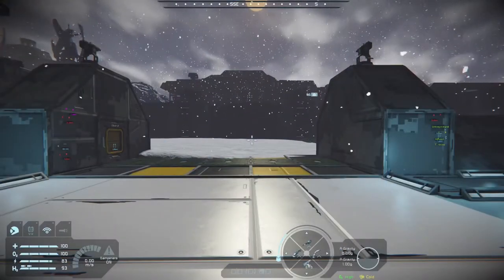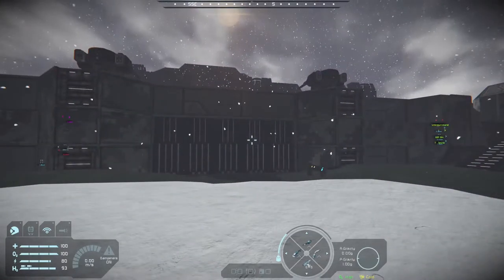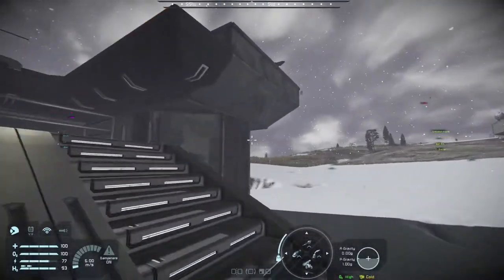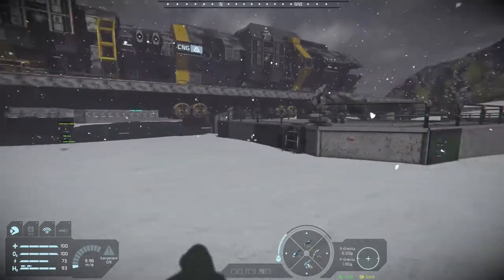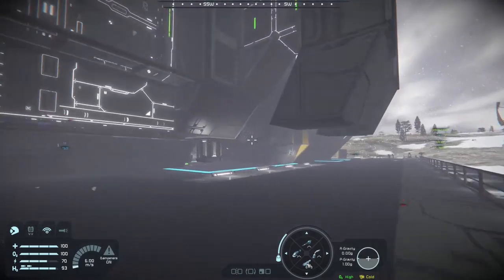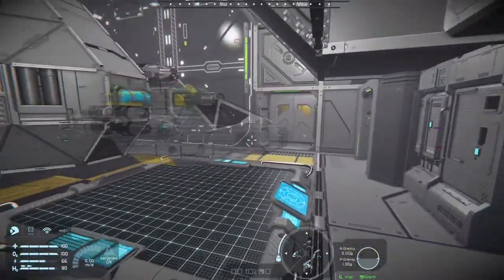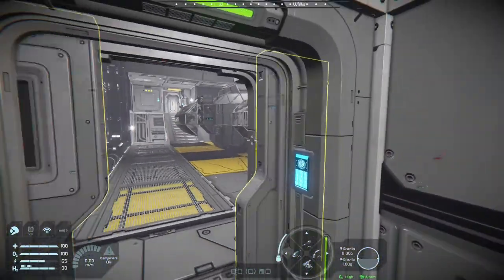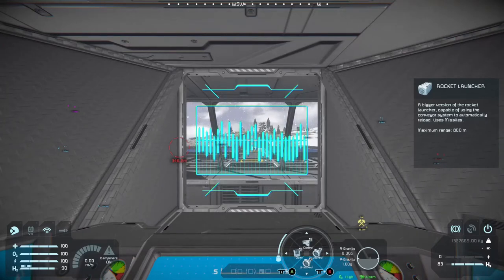Ep 9 E-550 Bee CNG Corvette Launch-Space Engineers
Hi guys josh here with CyberHound Gaming. Today we have another video for you guys. I really hope you guys are enjoying the content and the gameplay. Thank you for your support. As always guys stay with LORD AMEN!

I am not the author or creator of any of the mods used in this playthrough I will have links below to the mods and creators of those mods.

Mods
"Skyblade" Helicopter & Plane Propellers -

Official soundtrack of Space Engineers. Music composed by Karel Antonin.